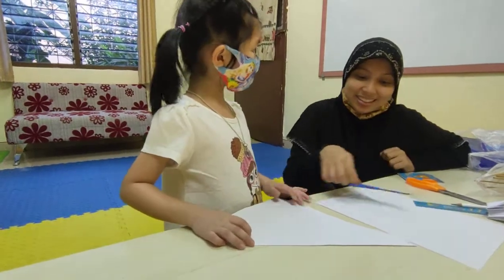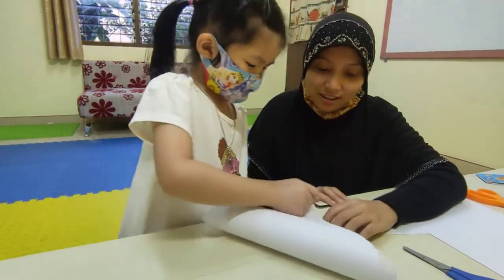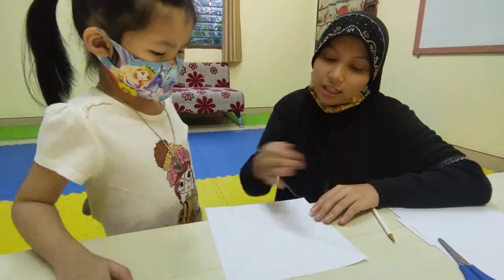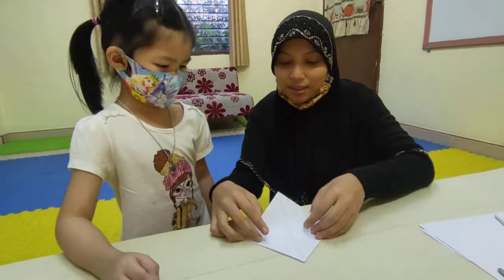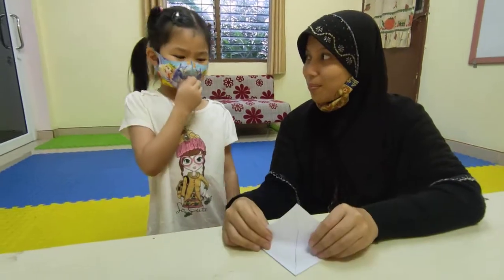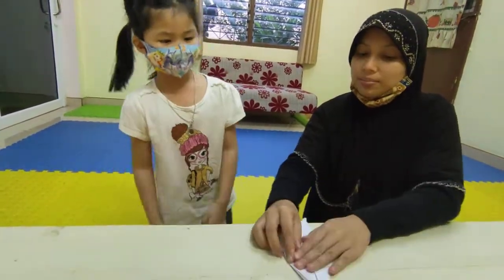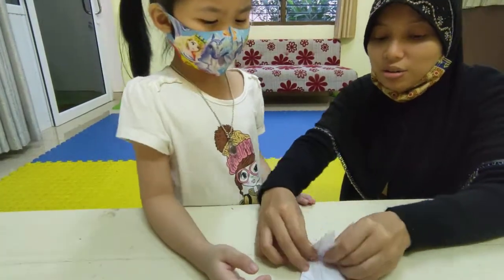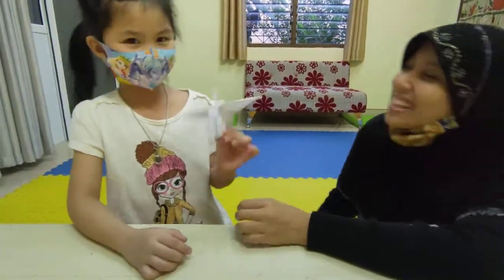How to make Paper Bird (น้องเกรซ)